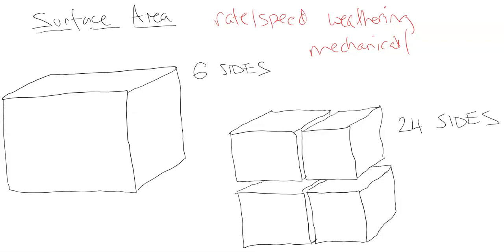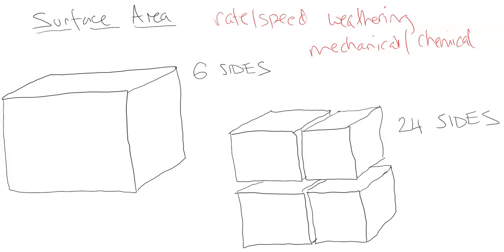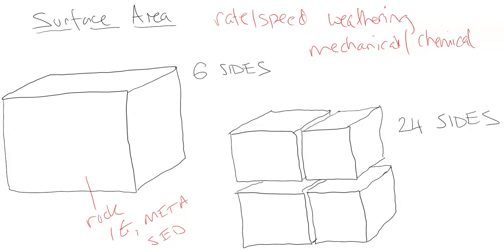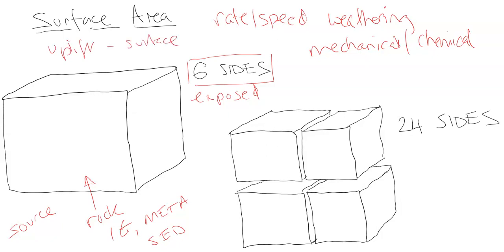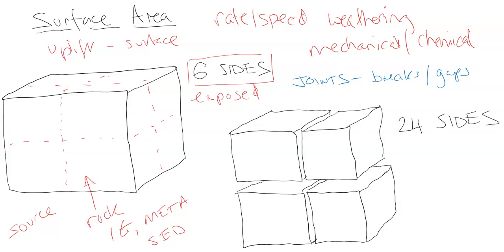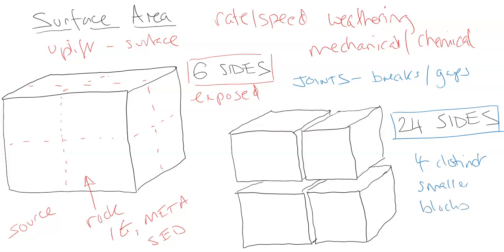Sedimentary rocks: weathering rates & surface area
Concept of surface area verses the rate of weathering - both chemical and physical.